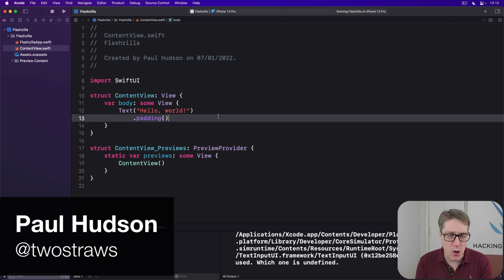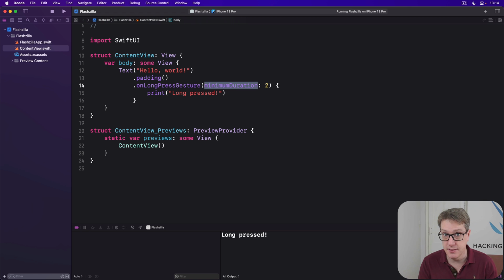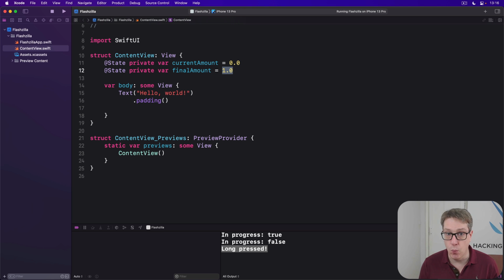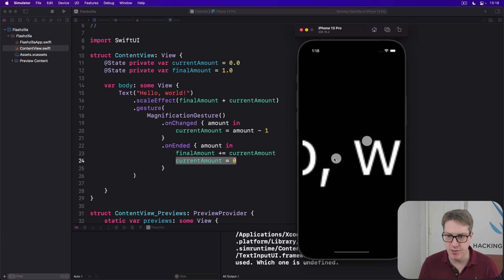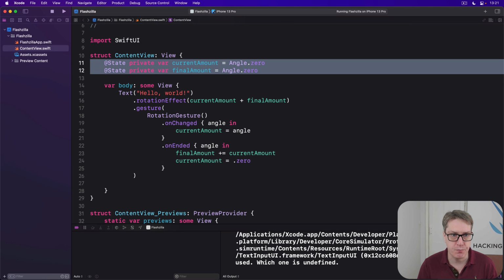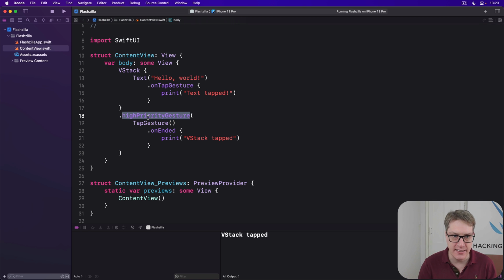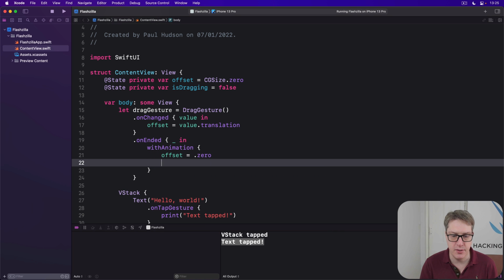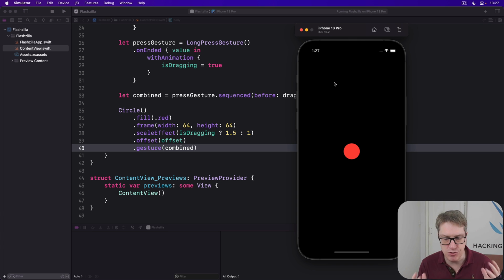iOS 15: How to use gestures in SwiftUI – Flashzilla SwiftUI Tutorial 1/15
1. How to use gestures in SwiftUI: This video